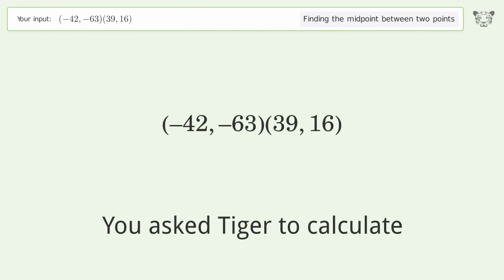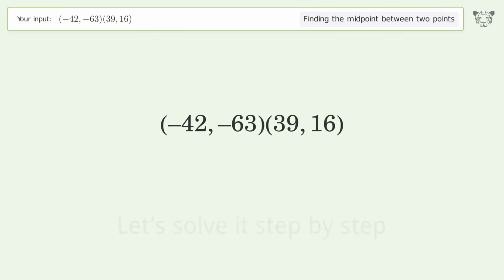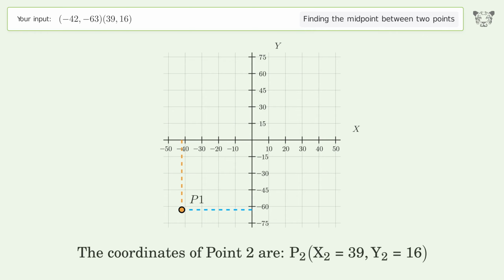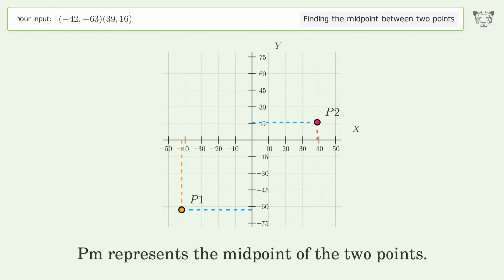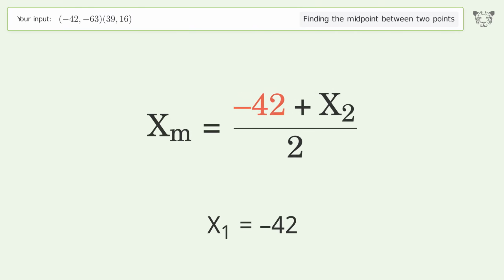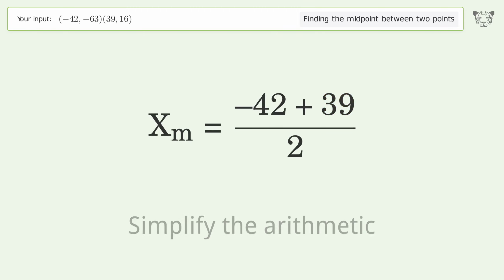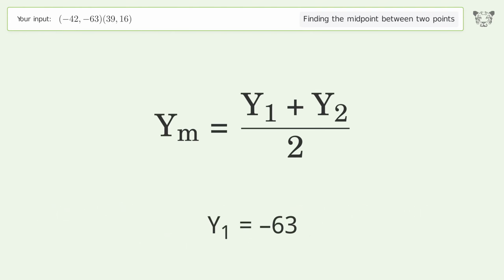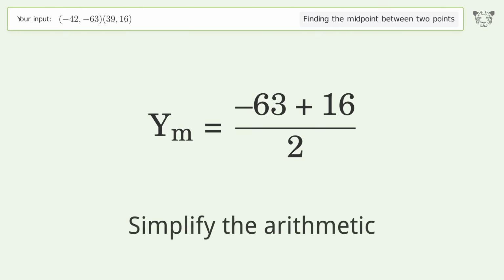Find the midpoint between two points p1 (-42,-63) and p2 (39,16): Step-by-Step Video Solution